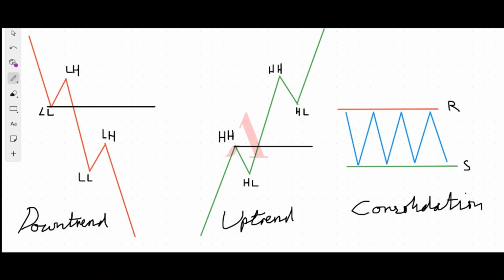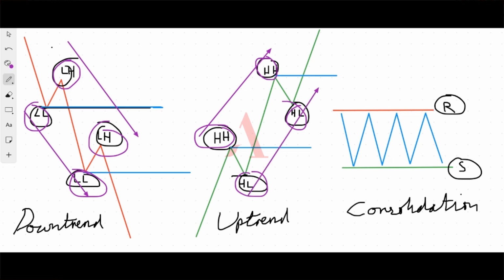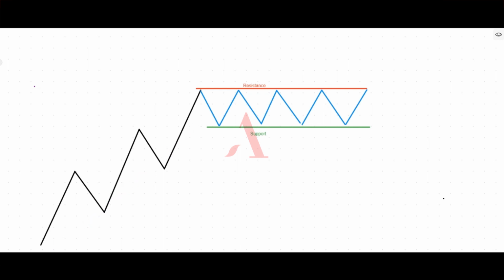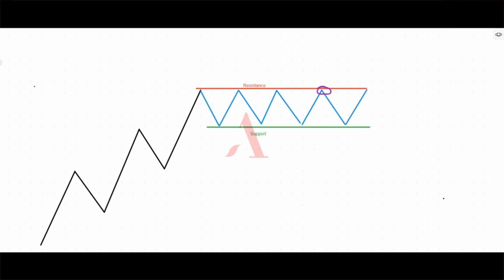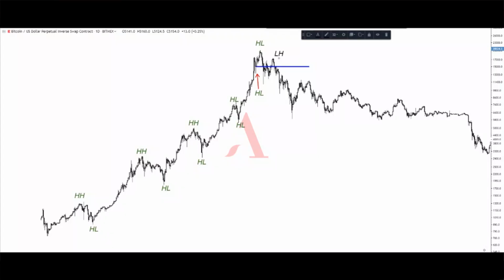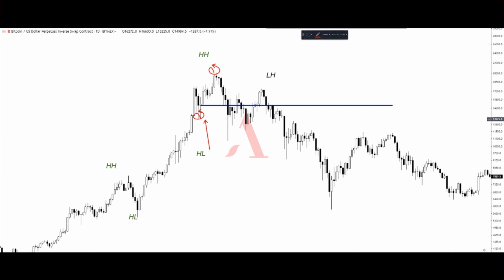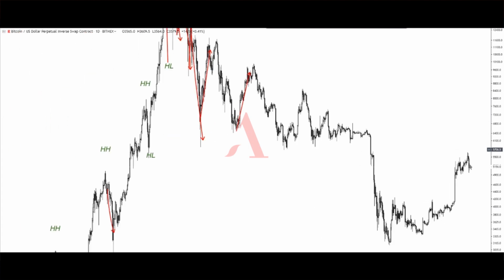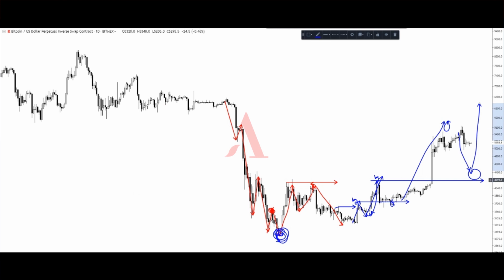How To SPOT & TRADE Market Reversals In Crypto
For more education content & cryptocurrency market updates on Bitcoin & Etheruem , Join our FREE Discord today!

Tipjar BTC address - 3DSfaTZTnUU3RF86ShaF6fE3Hww2sgQhAB